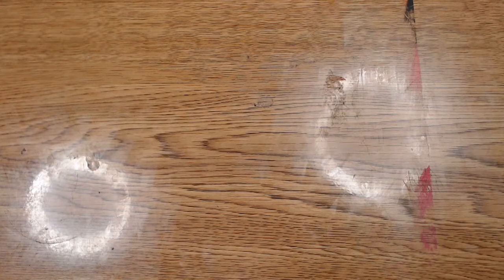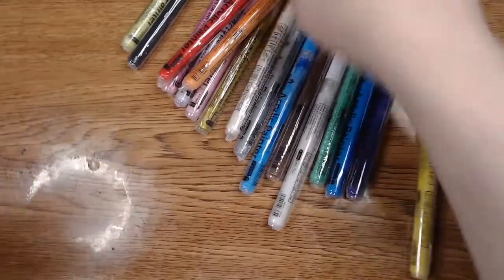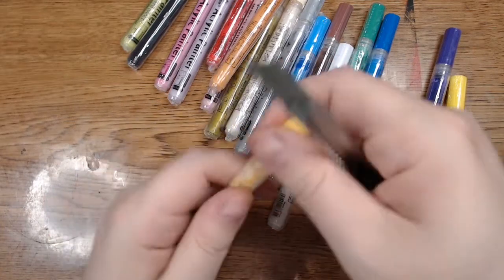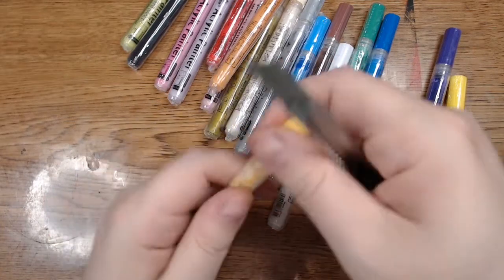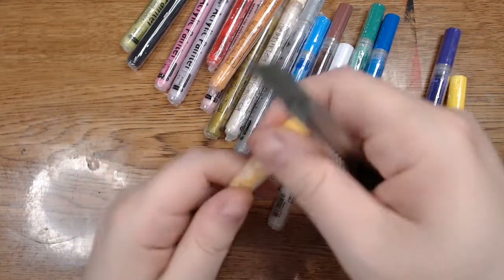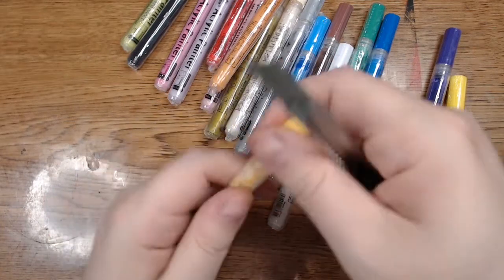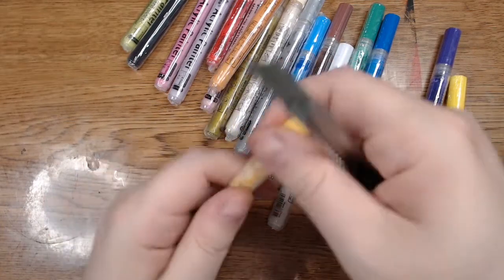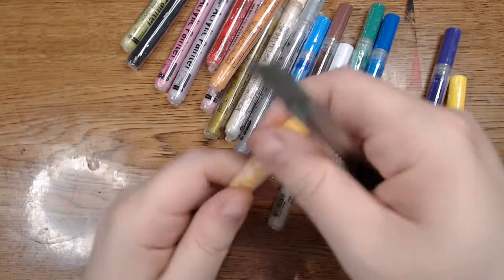Making Spooky Halloween Ornaments with Paint Markers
I've got a bunch of acrylic paint markers, and thought it would be fun to make some Halloween ornaments with them.  I also have this big collection of wood tile slices, and figured they'd be the perfect canvas!

I'm auctioning off a custom sketchbook full of art like this.

Flysea Acrylic Paint Markers
Gotideal Acrylic Paint Markers
Mifuner Paint Markers
Braoses Acrylic Paint Markers
Wood Tile Slices

MadXStitcher
1105D 15th Ave #456